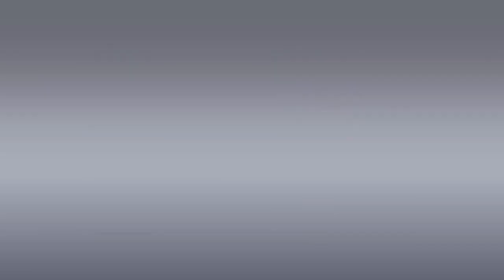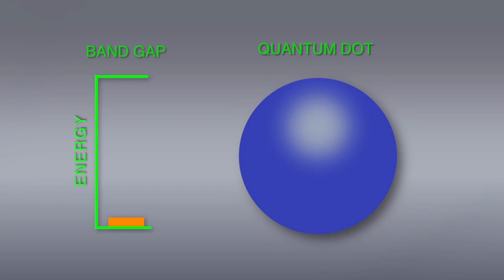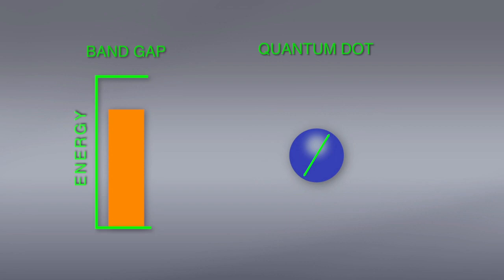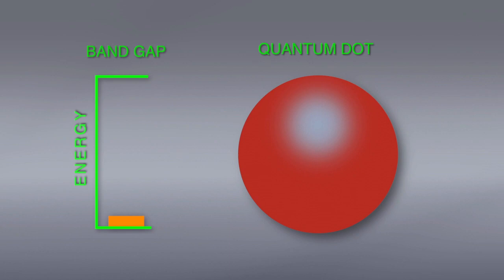The Invention of the Quantum Dot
Prof. Louis Brus of Columbia University tells how he and a team at Bell labs in 1982 invented the colloidal quantum dot.